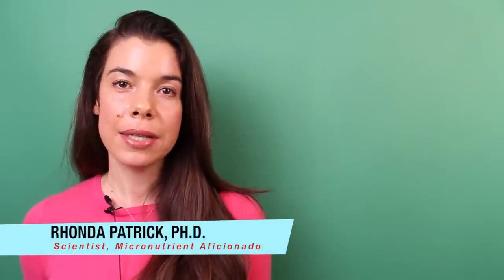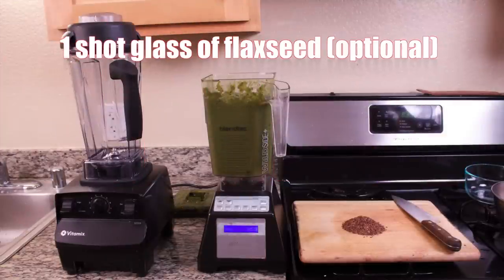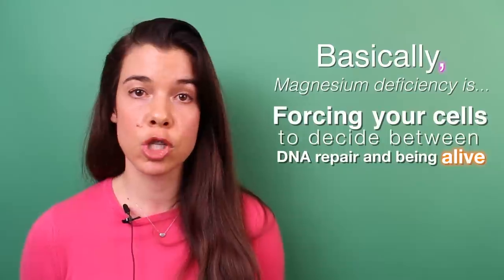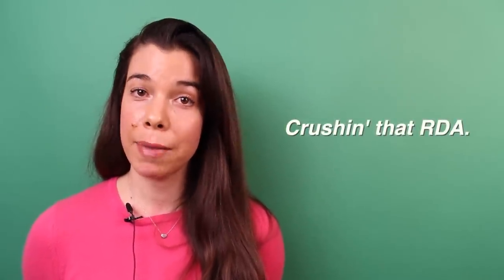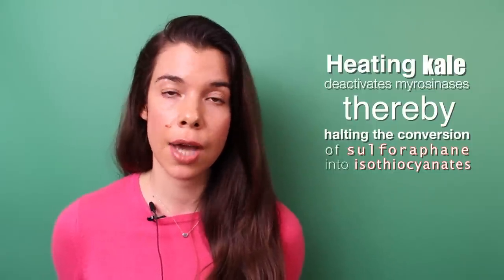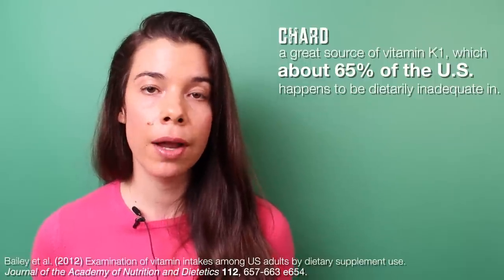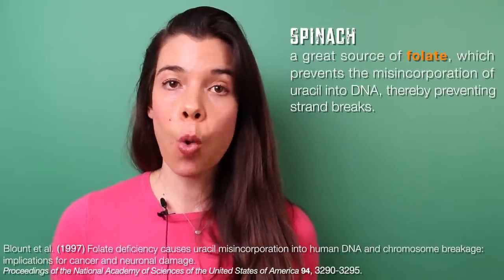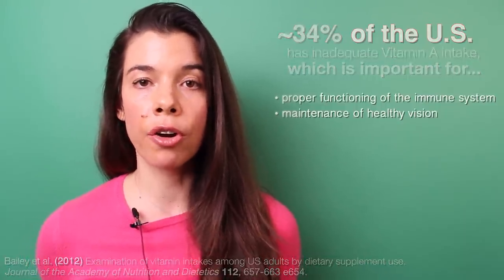Rhonda's Ultimate Micronutrient Smoothie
This video has an accompanying *epic* PDF report that covers everything in this video and MORE

In this video Dr. Rhonda Patrick demonstrates how to make her micronutrient smoothie. She discusses some of the important micronutrients in the smoothie, what their function in the human body is, and how this delays aging. The total volume size is ~64 fluid ounces (1.9 liters) and the all organic ingredients include the following: 8 large kale leaves, 4-6 rainbow chard leaves with stems, 3 cups (~710 ml) of baby spinach, 2 medium to large carrots, 1 tomato, 1 large avocado, 1 banana, 1 apple, 1 cup (~710ml) of blueberries (fresh or frozen), 1 tall shot glass of flaxseed (optional), and 3 cups (~710 ml) of unsweetened flax milk.

See the vitamin and mineral content below. Asterisk denotes that the 64 fluid ounces meets or beats the RDA. Note: in practice, I personally actually drink about half of this in a given serving.

magnesium 588 mg*
calcium mg 2,116 mg*
potassium 5,883 mg*
vitamin K 5,239 μg*
vitamin C 630 mg*
vitamin E 9 IU
vitamin A 4,530 μg*
vitamin D2 600 IU
beta carotene 53.5 mg
vitamin B6 3 mg*
pantothenic acid 4.4 mg*
vitamin B12 1.8 μg
thiamin 0.6 mg
riboflavin 0.9 mg
niacin 10 mg
folate 480 μg*
manganese 9.6 mg*
phosphorous 700 mg*
zinc 4.5 mg
copper 1.9 mg*
selenium 10 μg
iron 10.8 mg*
sodium 985 mg
lutein + zeaxanthin 390 mg
ALA 4,684 mg*  *⃟⃟⃟